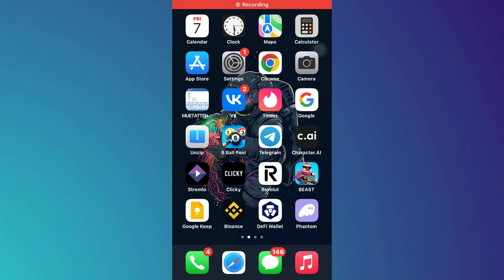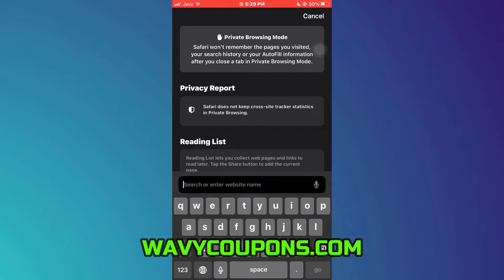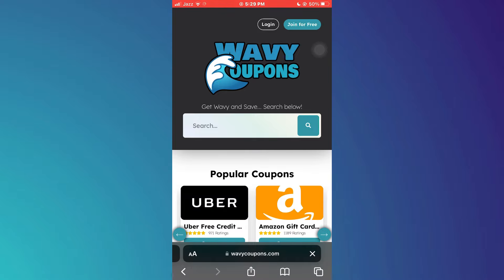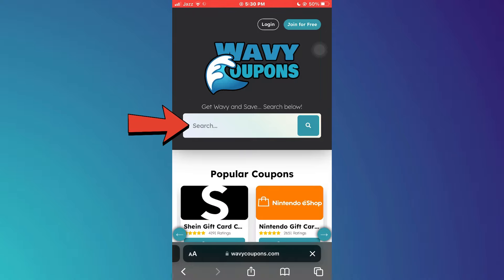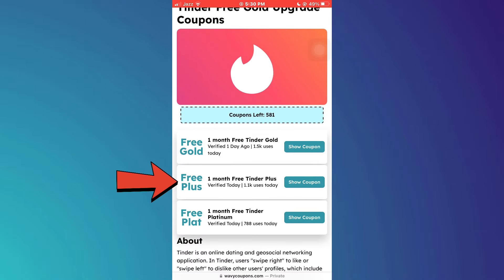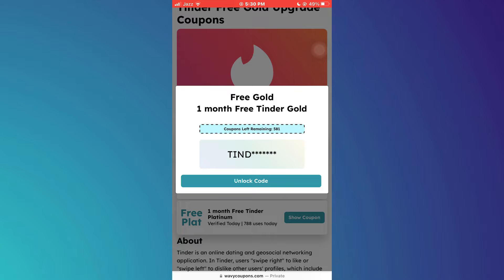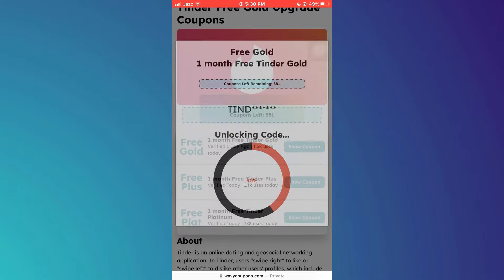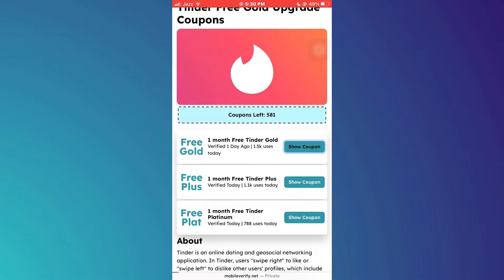Free Tinder Gold Promo Code 2024 - 1 Month FREE Tinder Plus |Platinum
Looking to upgrade your Tinder experience for free? In this video, I'll share how to get a free Tinder Gold promo code for 2024, giving you one month of Tinder Plus, Gold, or Platinum at no cost. Enhance your dating game with premium features!